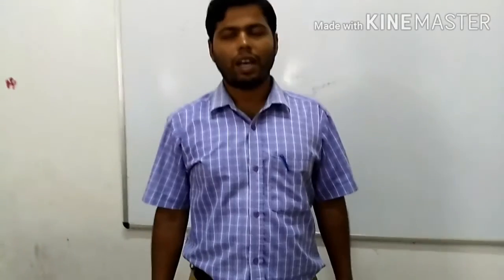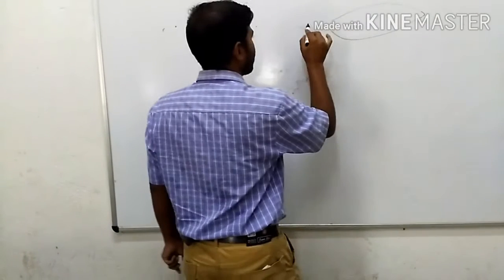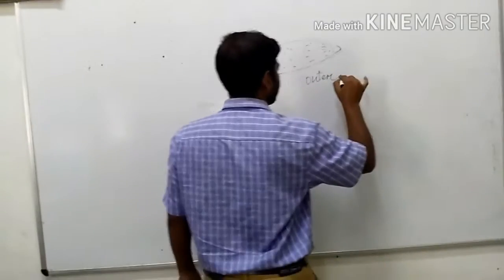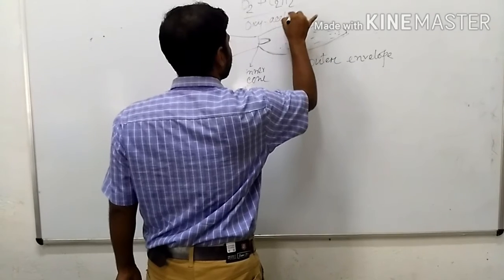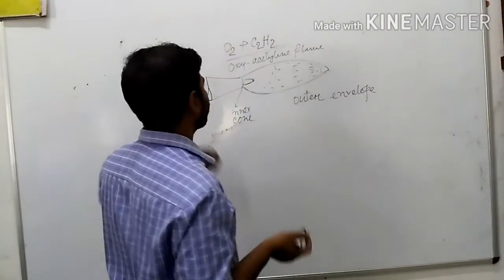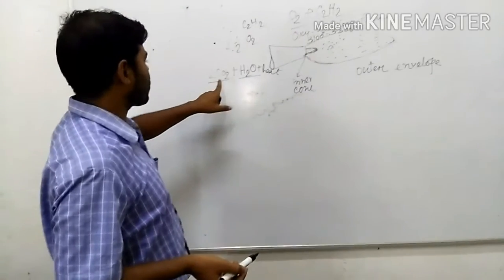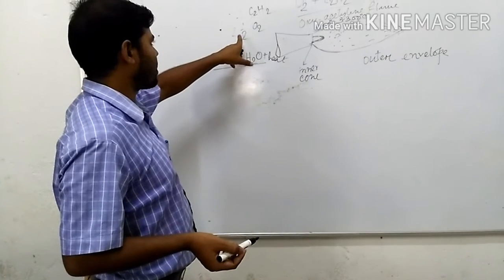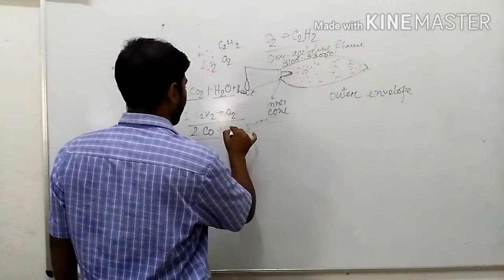Chemistry of Oxy Acetylene Welding